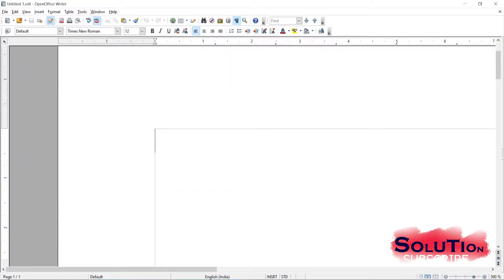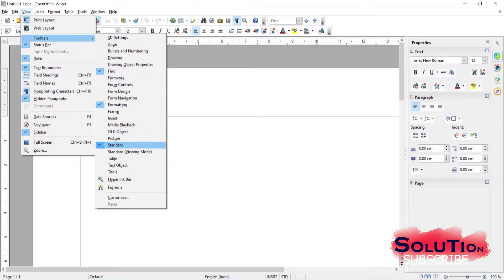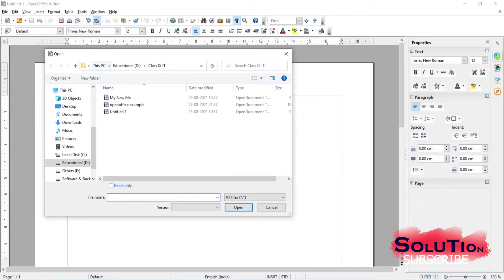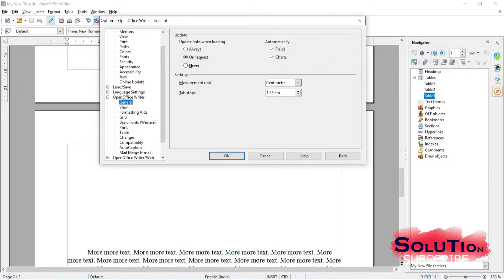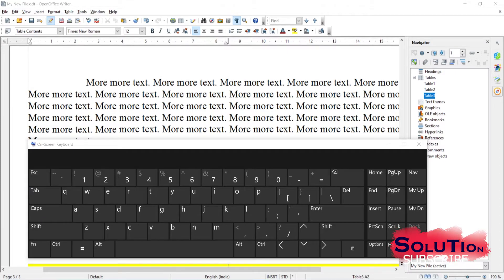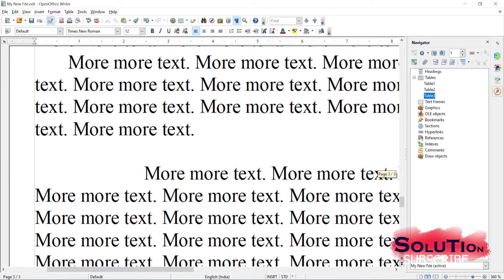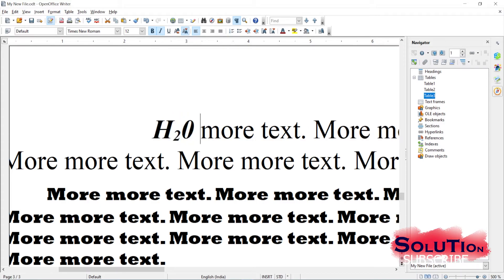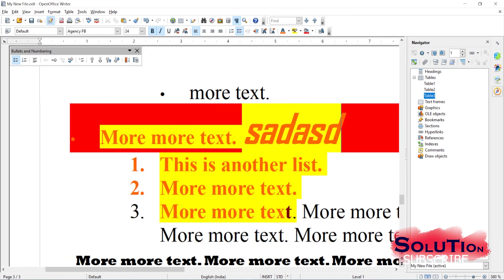Class IX IT 402 || OpenOffice Writer: Basic Part 1 || CBSE Skill Education